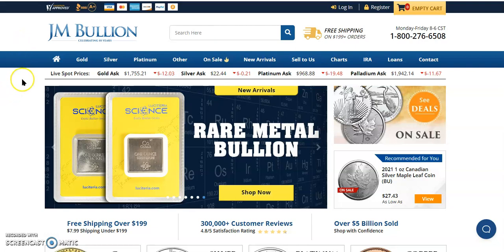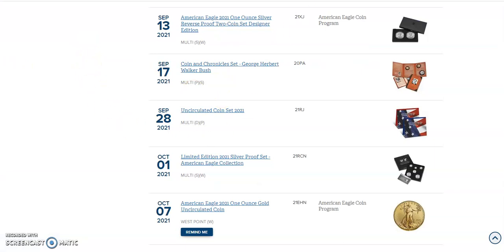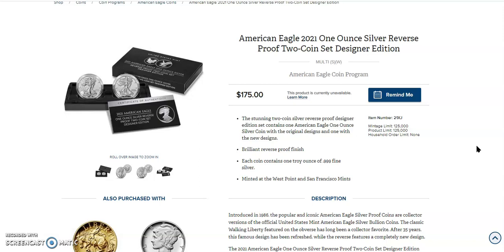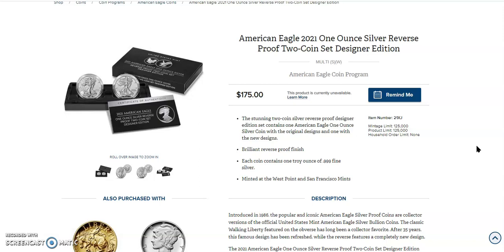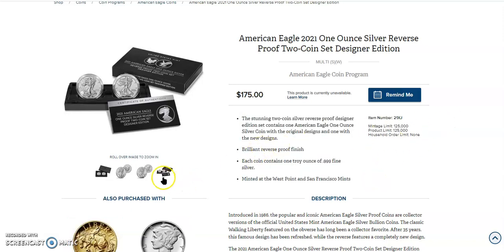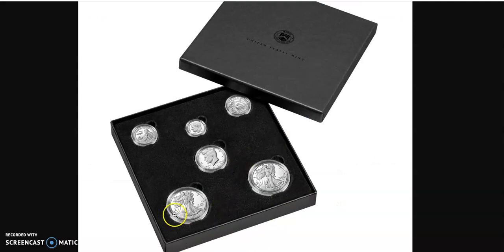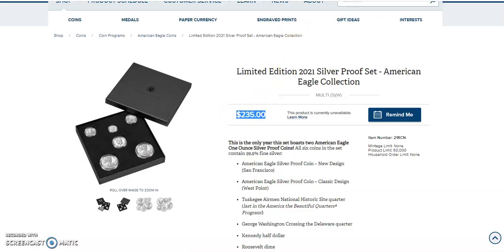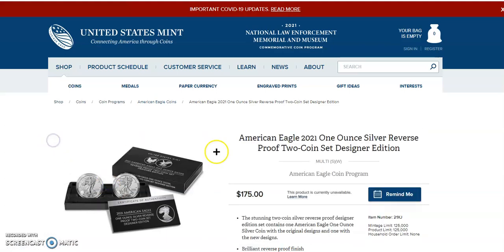The LE Silver Proof Set, The Morgan, And Peace Dollars Look To Have The Same Packaging As The RP Set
Welcome, in today's video we start out by asking for the Tribe's forgiveness for the abrupt mike-drop ending for last night's stream. Next, we went to JM Bullion to check out the European spot prices. Afterward, we went to the US Mint website to talk about this year's packaging for the LE proof set, the 2-Coin RP Designer Set, as well as the 2021 Morgan & Peace Dollars. Finally, our plus one today is the act of knowing that every second of every moment is a gift, even if it seems automatic.